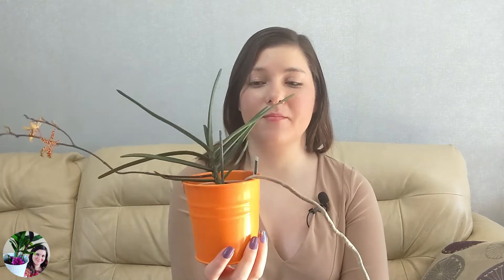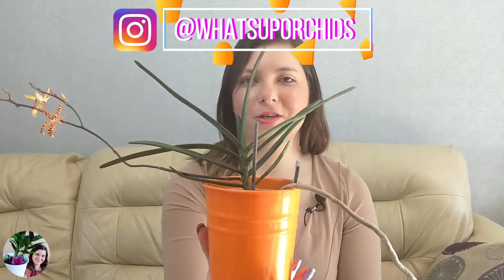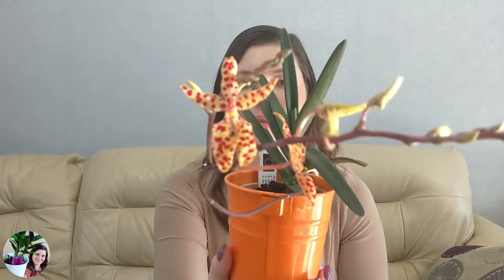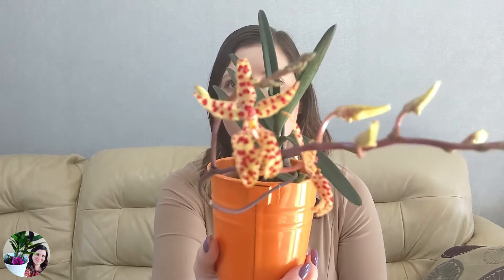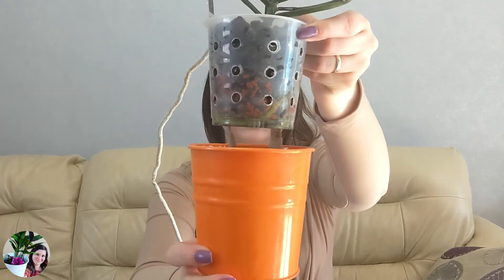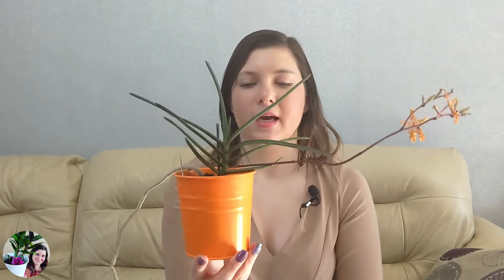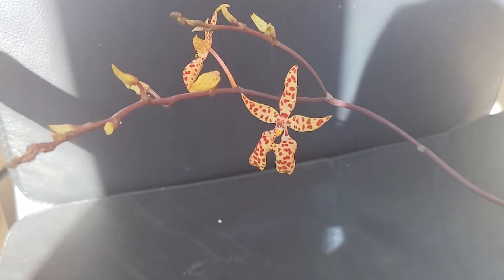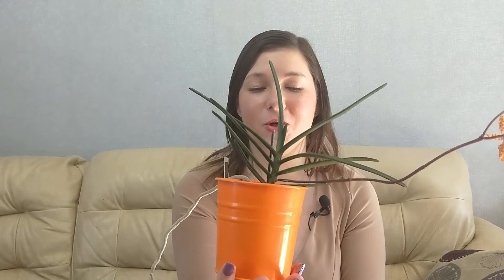Renanthera monachica CareCollab update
I've got another update for my Renanthera monachica - 3rd CareCollab for this plant! 😍

Mine is finally in bloom, I hope you enjoy the view 💖🥰🌸